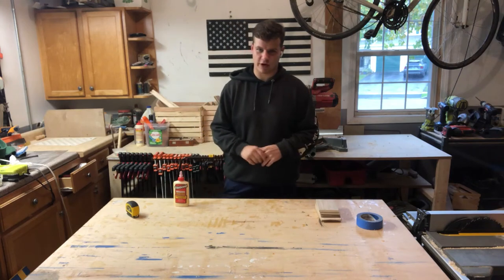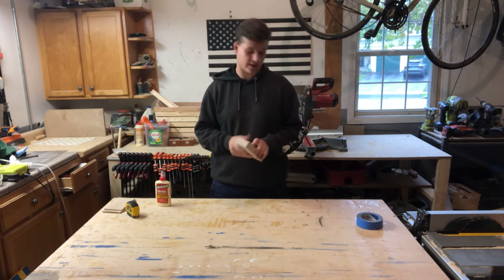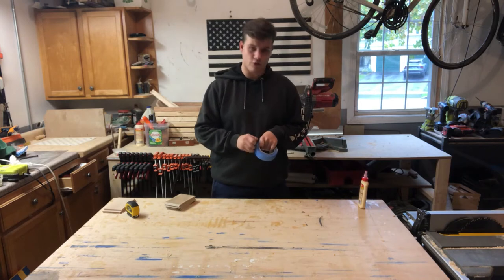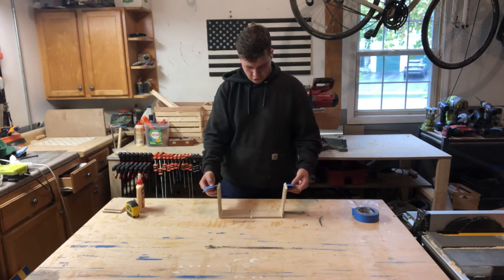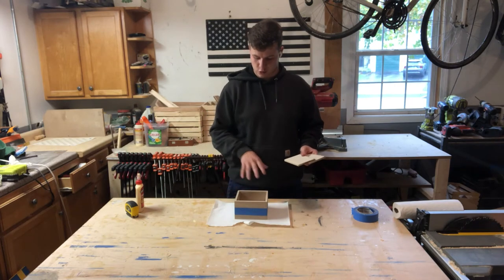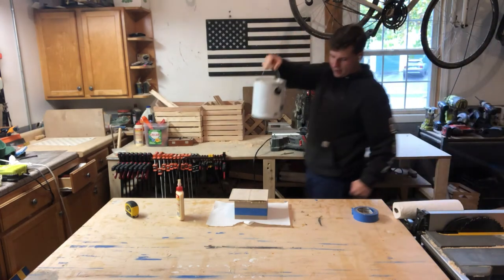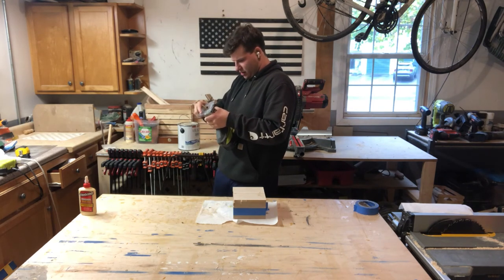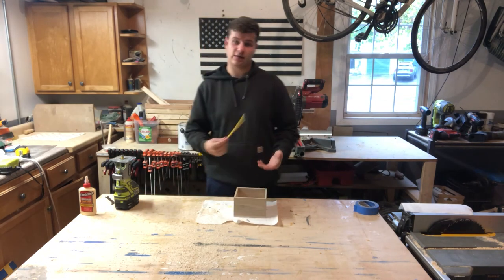The Easiest Way to Build a Box in Woodworking!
Heres my favorite way to make a box. I actually use this in a lot of different projects. If Im making drawers or something like that I use this same design. let me know what other how-to videos you guys would want in the future!